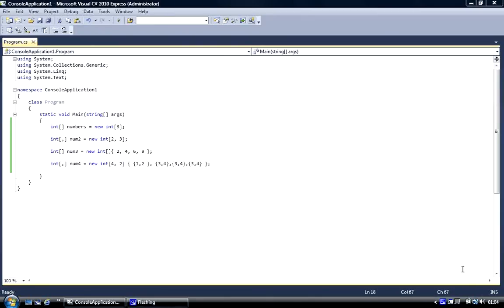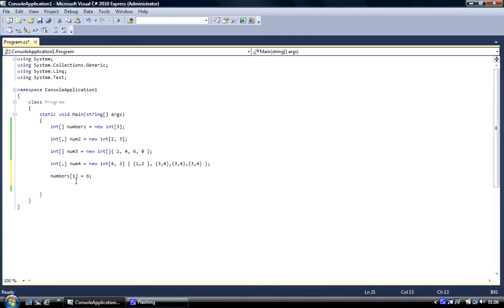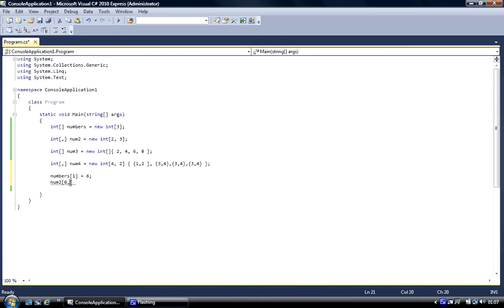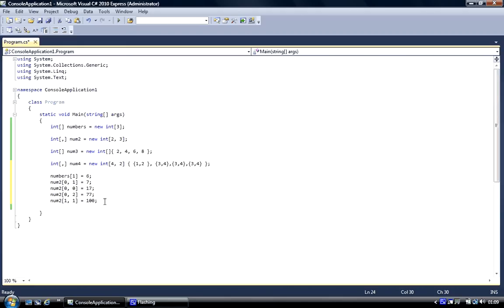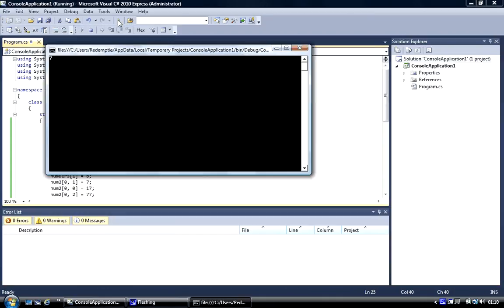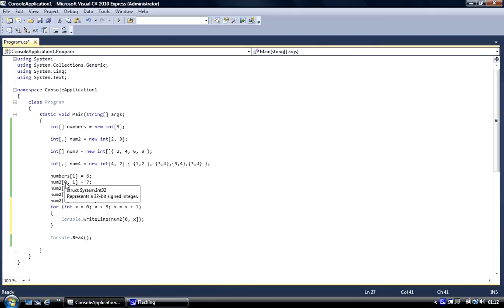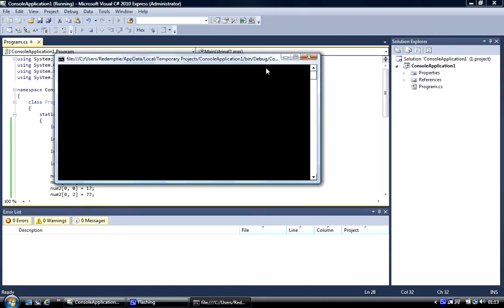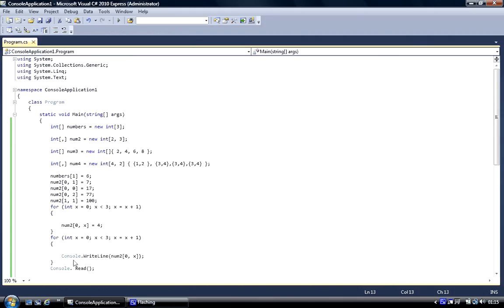C# Beginner Programming Arrays; Multiple Dimensional Arrays Lesson 2